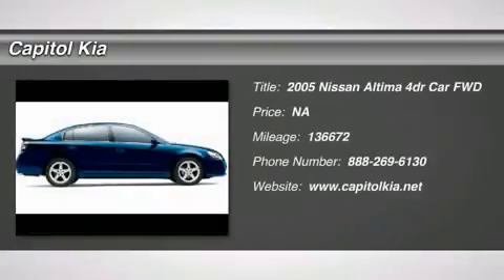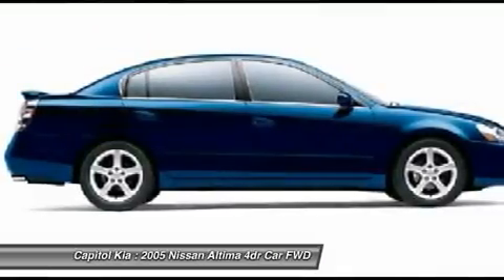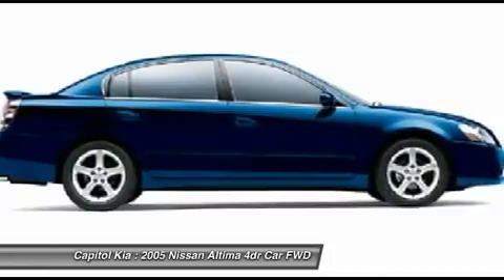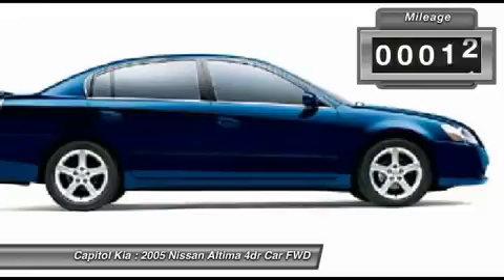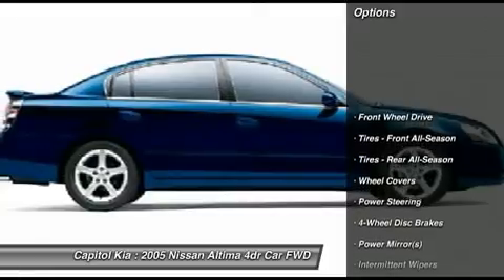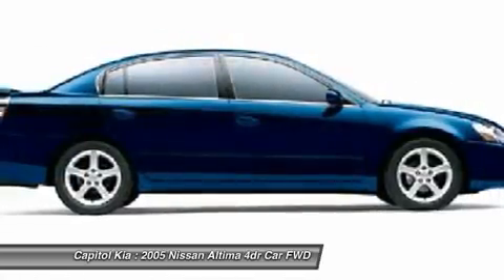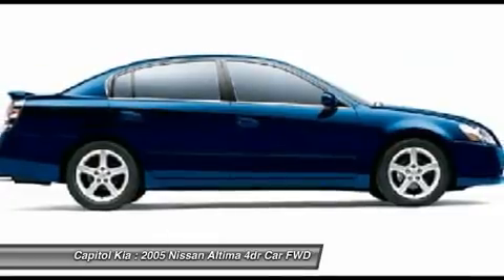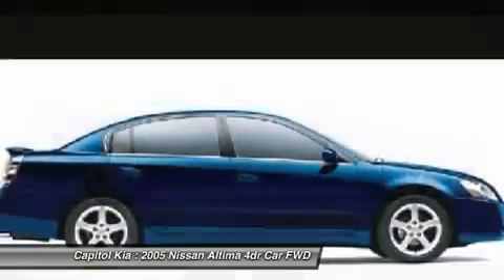2005 NISSAN ALTIMA Austin, TX 564679A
2005 NISSAN ALTIMA Austin, TX
Stock# 564679A

Capitol Kia
13573 North Hwy 183

This 2005 Nissan Altima 2.5 S is offered exclusively by Capitol Kia

The look is unmistakably Nissan, the smooth contours and cutting-edge technology of this Altima 2.5 S will definitely turn heads. The 2005 Nissan exterior is finished in a breathtaking Smoke Metallic, while being complemented by such a gorgeous Charcoal interior. This color combination is stunning and absolutely beautiful!

The quintessential Nissan -- This Altima 2.5 S speaks volumes about its owner, about uncompromising individuality, a passion for driving and standards far above the ordinary.

This Nissan includes:

  * STANDARD PAINT
  * (L92) CARPETED FLOOR/TRUNK MAT SET (5-PIECE) (PIO)